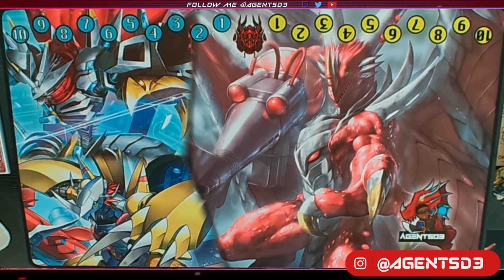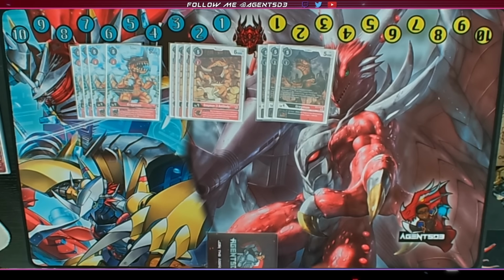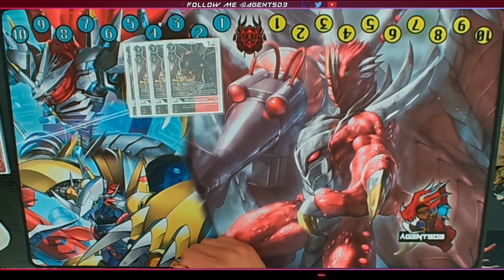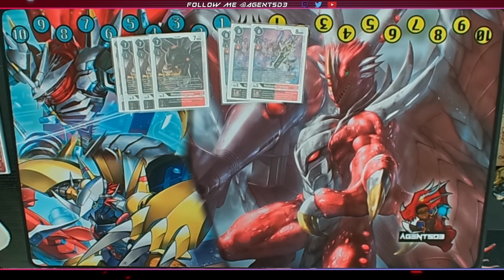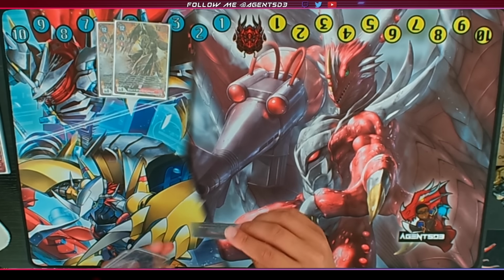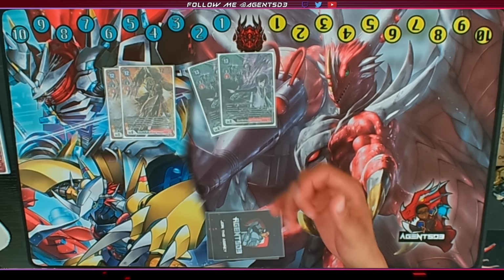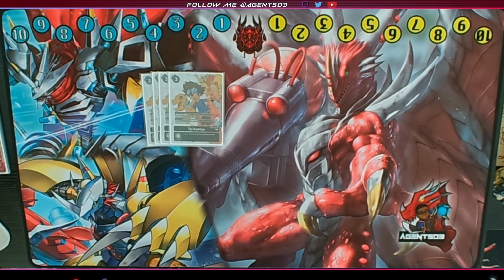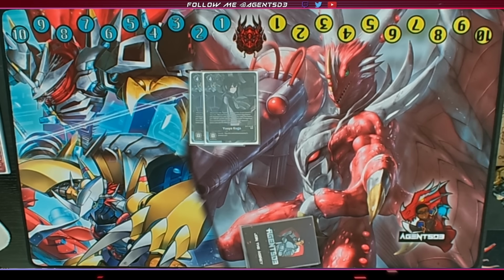The ShineGreymon Slayer | BlackWarGreymon BT13 Deck Profile | Digimon TCG 2020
BT13 has arrived; let's see how BlackWarGreymon-X stacks up in the new meta!

Are you looking to jump into some of the world's most popular or even niche TCGs? Then look no further! Whether you're a TCG veteran or a first-timer, we've got content for you! Digimon, Dragon Ball Super Masters, Battle Spirits Saga, and Lorcana are our cardboard addictions of choice. We upload deck profiles, matches, market reports, tips, and more.